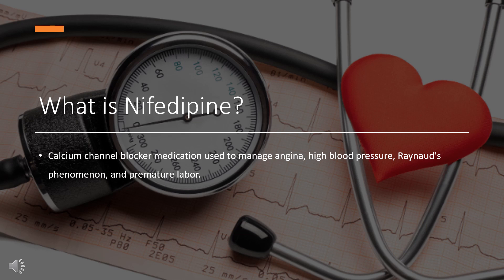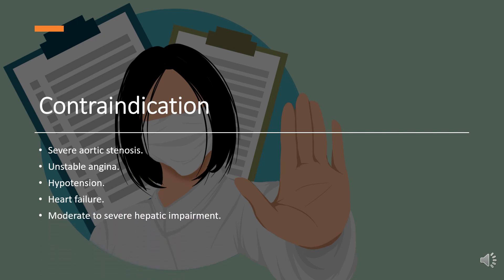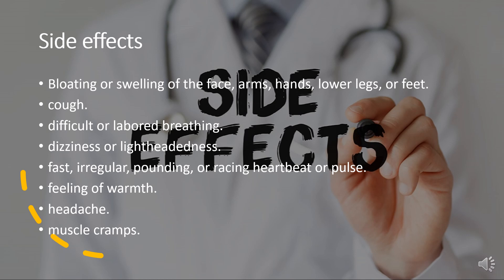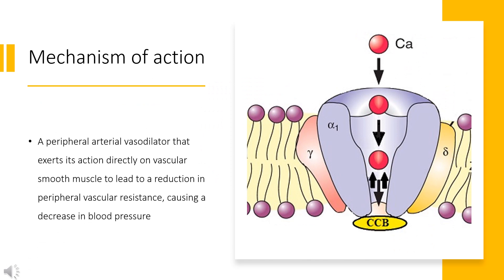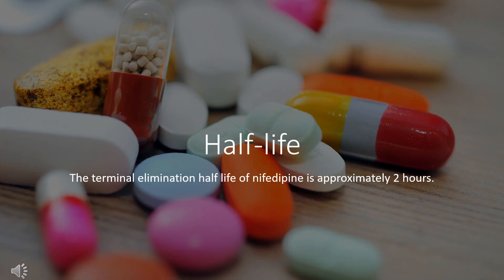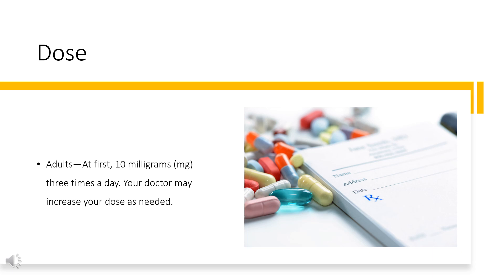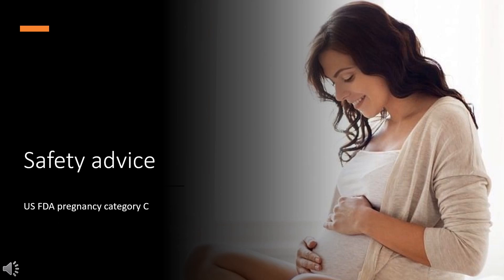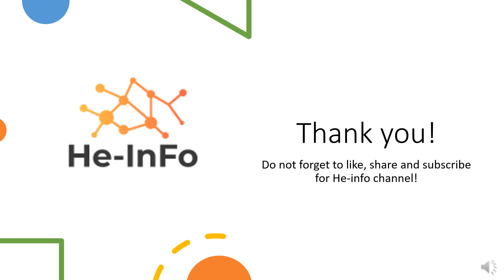Nifedipine | Uses, Dosage, Side Effects & Mechanism | CCB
Nifedipine is a dihydropyridine calcium channel blocker indicated for the management of several subtypes of angina pectoris, and hypertension.

In this video, let’s find found:
What is Nifedipine?
What is Nifedipine used for?
Contraindication
What are the side effects of taking Nifedipine?
How does Nifedipine work?
How to use Nifedipine?

📚 Sources / References
•  Medication information (uses, pharmacodynamics, mechanism of action, half-life):